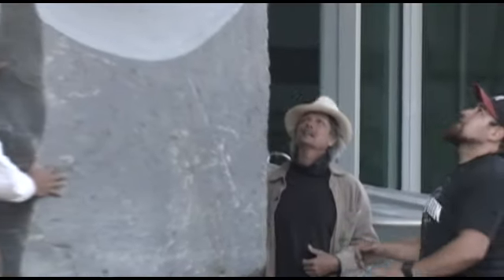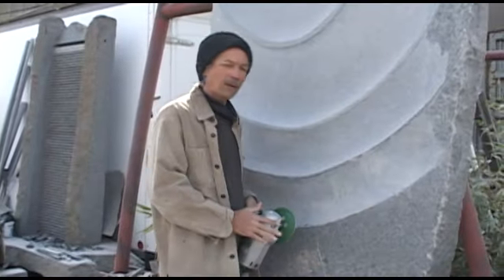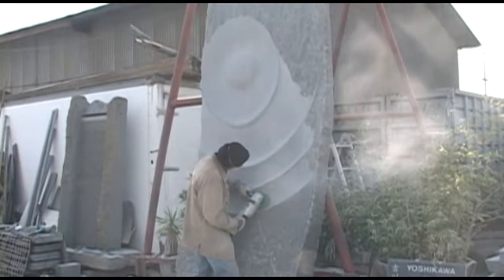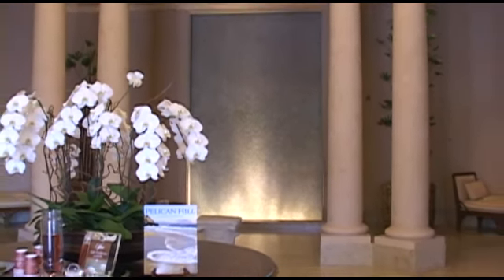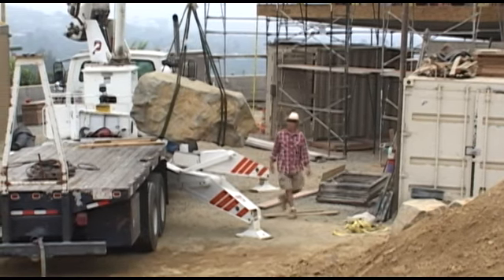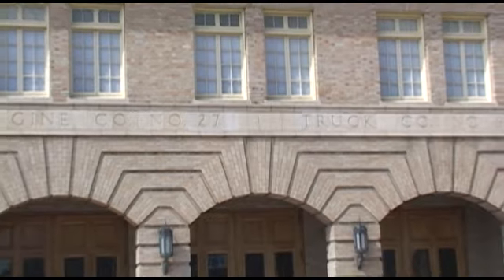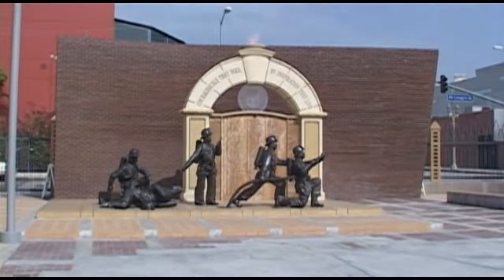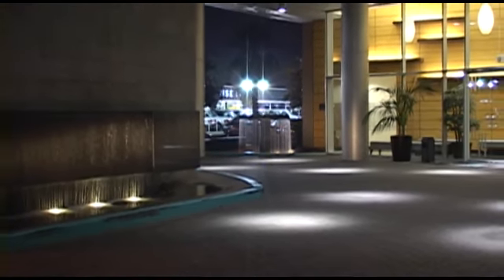Meet Sculptor Yoshikawa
As you will see from this video, sculptor Yoshikawa is an extraordinary artist. His work is featured in public and private gardens throughout the United States and he is the recipient of many national awards. Video by Tom Solari.